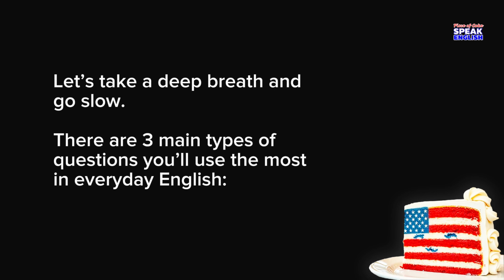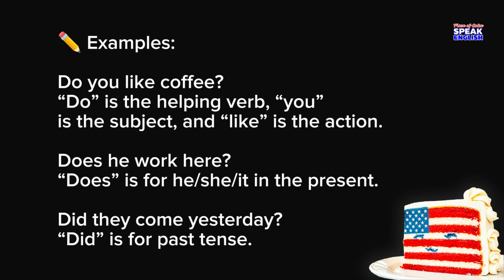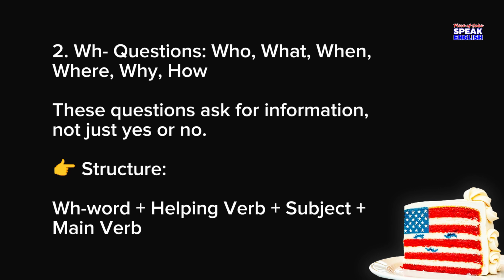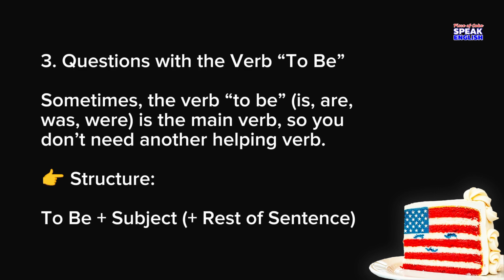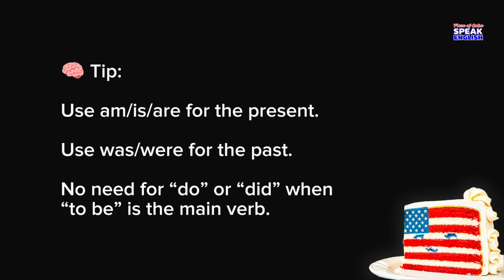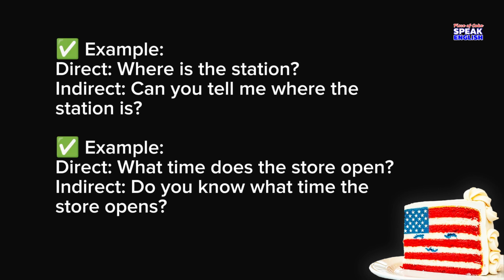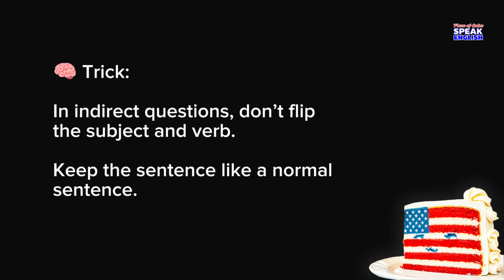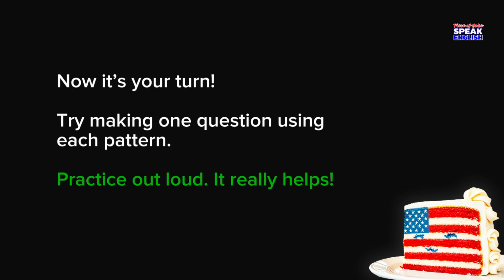How to Ask Questions in English: Easy Guide for Beginners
Struggling to form questions in English? You’re not alone — and the good news is, this video will show you exactly how to ask questions in English clearly and correctly, even if you’re just starting out. 🧠💬

In this beginner-friendly lesson, I’ll guide you step by step through the structure of English questions — from Yes/No questions to WH-questions and even questions with “to be” and modal verbs. You’ll learn:

🔹 The simple formula for asking clear Yes/No questions
🔹 How to use WH-words like who, what, where, when, why, and how
🔹 The difference between direct and indirect questions
🔹 When to use helping verbs like “do,” “does,” and “did”
🔹 How to avoid common grammar mistakes

You’ll also hear real-life examples that show how native speakers ask these questions in daily conversation — so you can sound more natural and confident every time you speak.

💡 Whether you're learning English for school, work, or travel, mastering question structure is essential for better communication.

💬 Got a question in English you’ve always wanted to ask? Type it in the comments — I’d love to help you get it right!